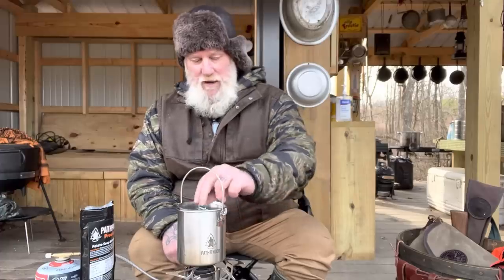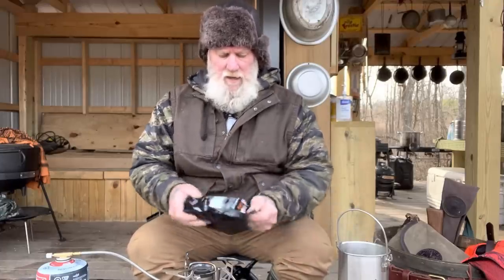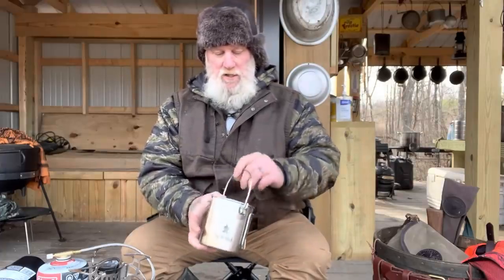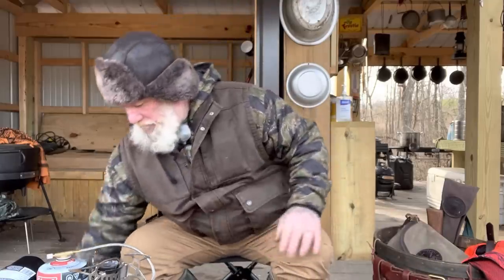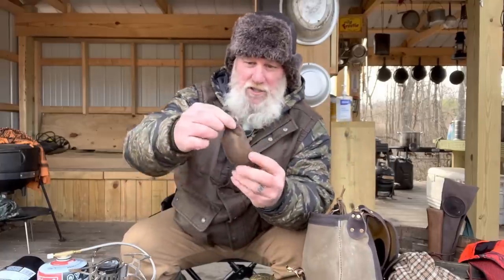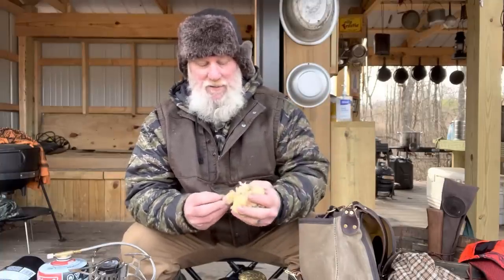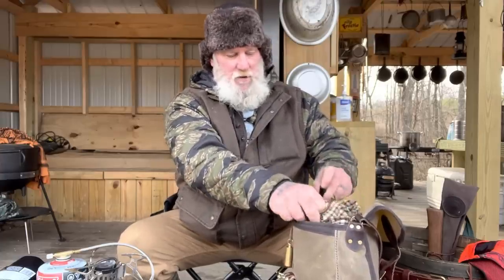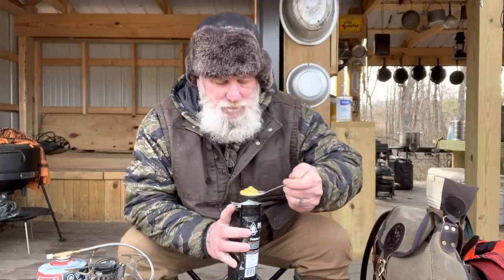Pre Hunt 12 Gauge Discussion and Muzzleloading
Discussing using a H&R single shot as a Muzzleloader